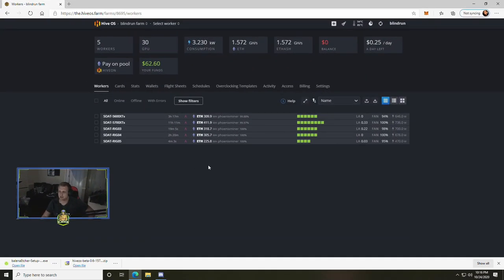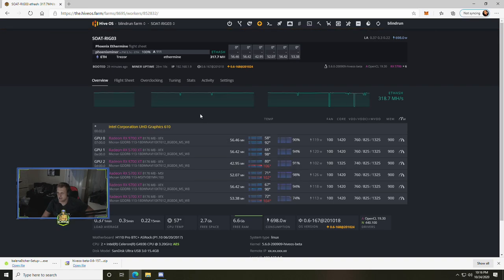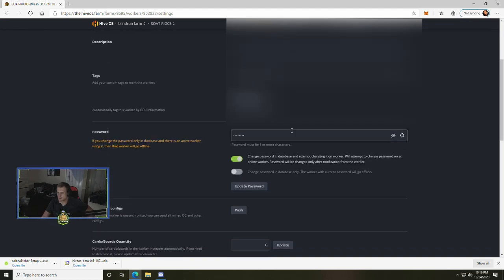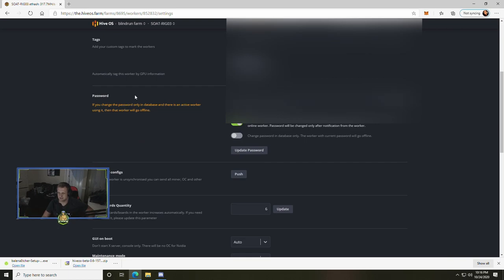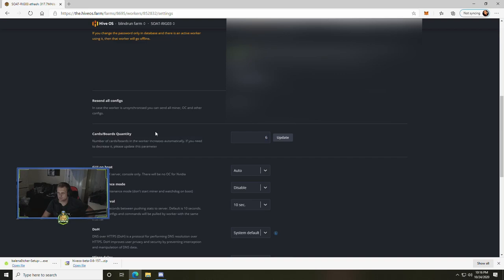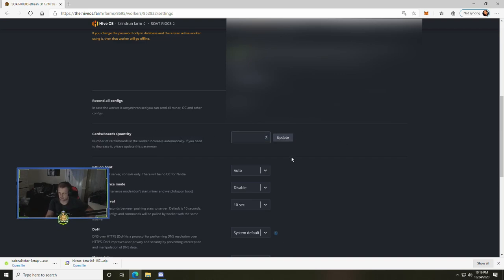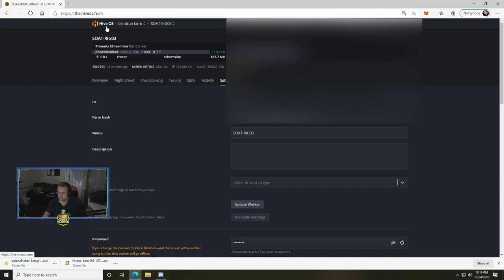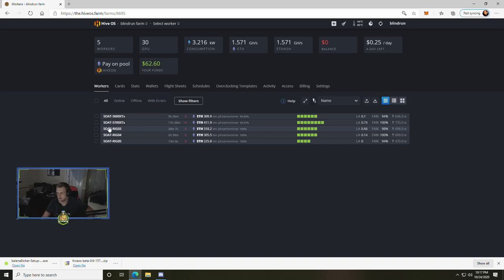How To Delete GPU From Worker in HiveOS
RX 5700